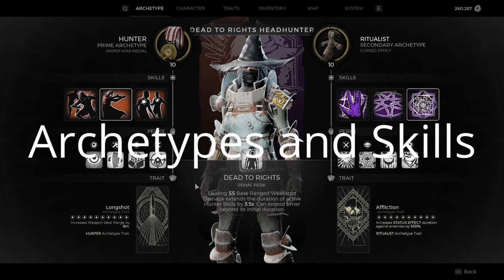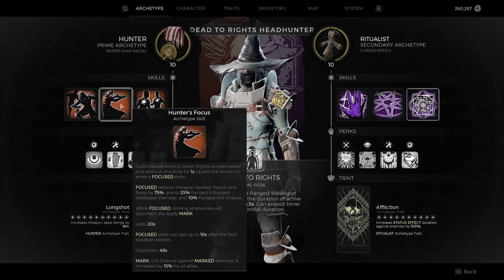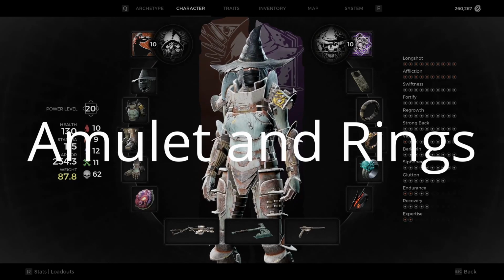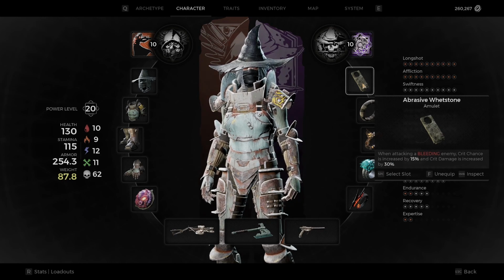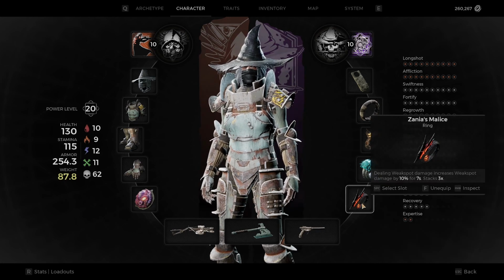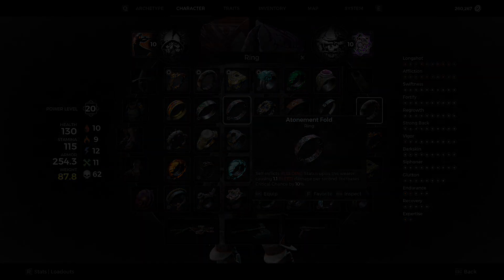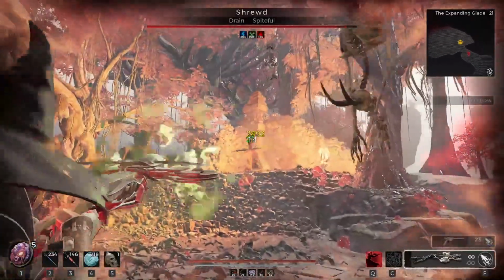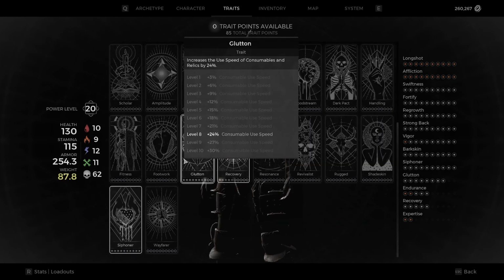Ritualist Saved Bottom Feeder + New Surprise Weapon - Remnant 2 Apocalypse Build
In this Remnant 2 build video, I go over the post DLC version of my Bottom Feeder Build starring a special weapon. While not as strong as pre-nerf Sporebloom, this still reaches a respectable 19K dps for the 5 seconds of bottom feeder.

Please note to get Bottom Feeder to properly activate you need to have it at lvl 10, and make sure your reserve ammo is empty (not just your mag).

As always any feedback is appreciated and any comment/like/sub goes a long way.

Timestamps:
0:00 Sunken Witch Fight
0:21 Intro
0:55 The Custodian's Eye Fight
1:27 Weapons, Mods and Mutators
2:05 Archetypes and Skills
3:22 Amulet and Rings
4:41 Relic and Fragments
4:57 Shrewd Fight
5:23 Traits
5:46 Build Limitations